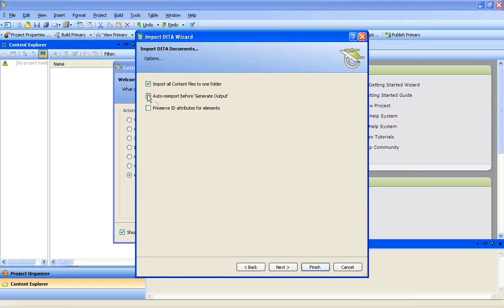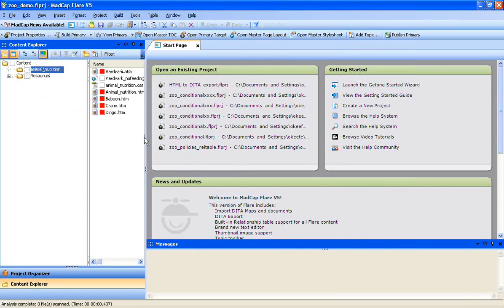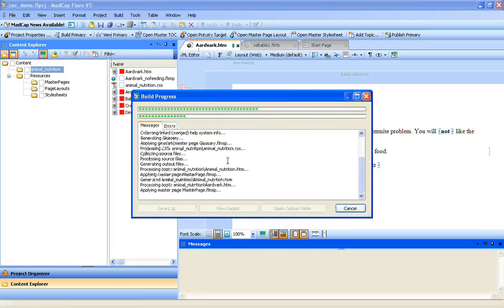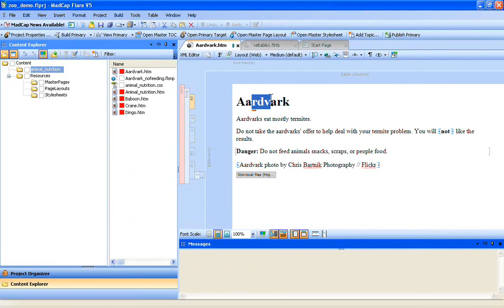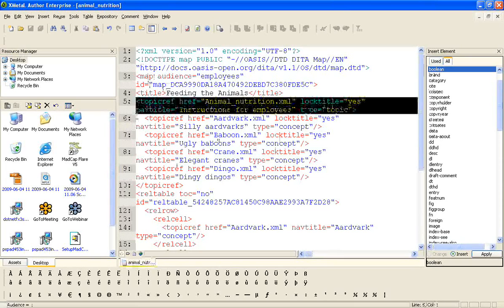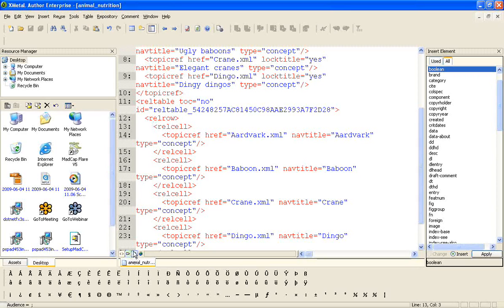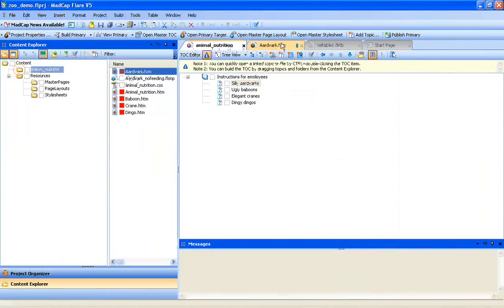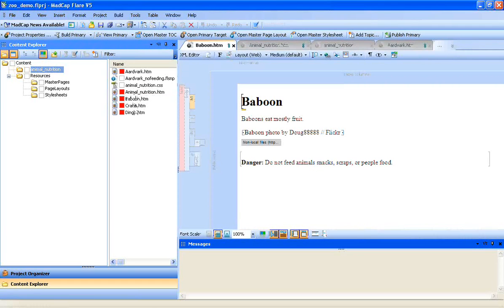DITA features in MadCap Flare part 2 of 5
Presented by Sarah OKeefe, President
This webcast demonstrates how MadCap Flare supports DITA constructs, including mapfiles, conrefs, and relationship tables. The demo also covers exporting existing Flare projects to DITA.